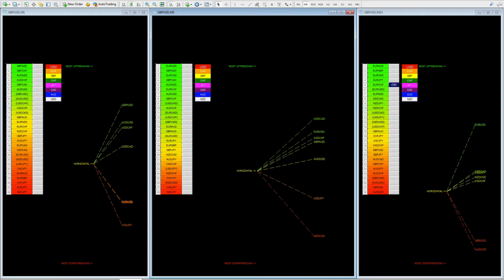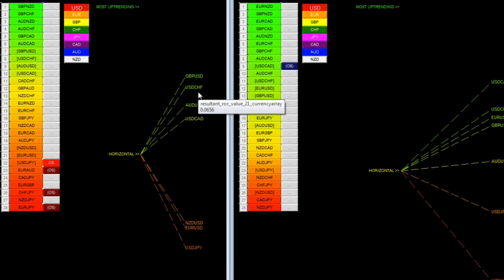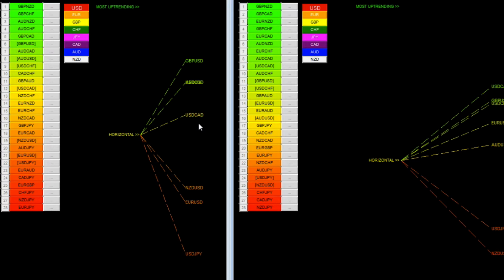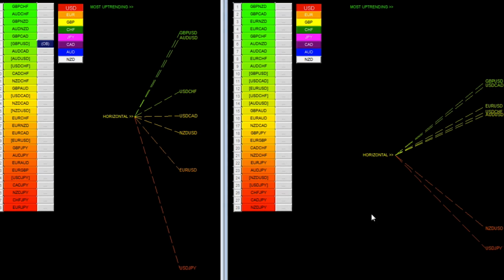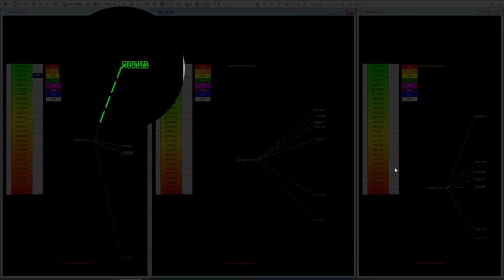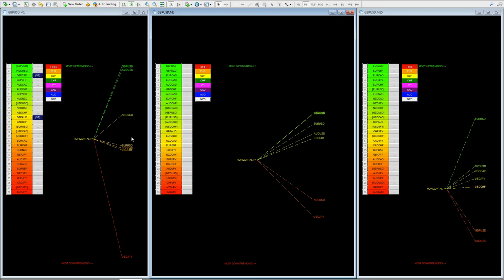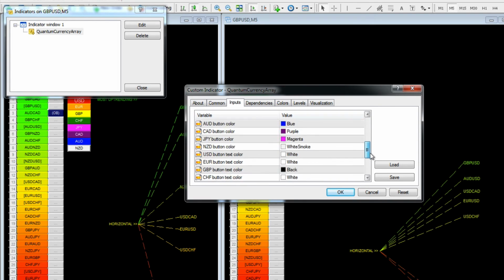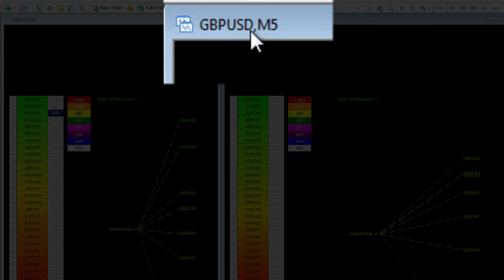Currency array indicator & universal sentiment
Risk Disclosure The currency array indicator is a great tool for identifying the universal flow of sentiment across a currency complex. The array instantly displays when currency pairs are in divergence, either signalling rotation out of the current phase, or perhaps rotation into the current flow of sentiment. The currency array indicator for MT4 signals this instantly and quickly and in any timeframe, giving clear signals of whether a position is a higher risk or lower risk trading opportunity as a result. TESTIMONIAL DISCLOSURE: TESTIMONIALS APPEARING ON QUANTUM TRADING MAY NOT BE REPRESENTATIVE OF THE EXPERIENCE OF OTHER CLIENTS OR CUSTOMERS AND IS NOT A GUARANTEE OF FUTURE PERFORMANCE OR SUCCESS.